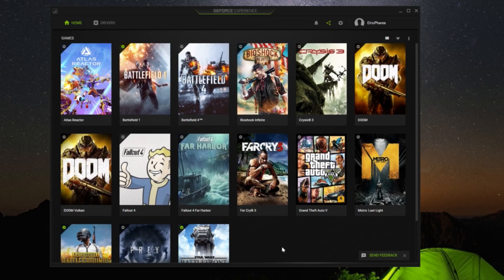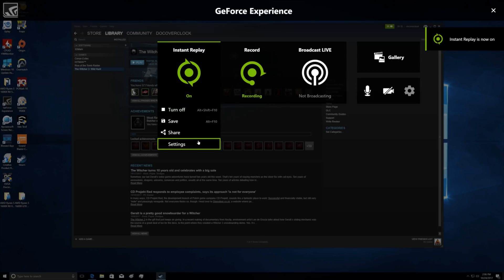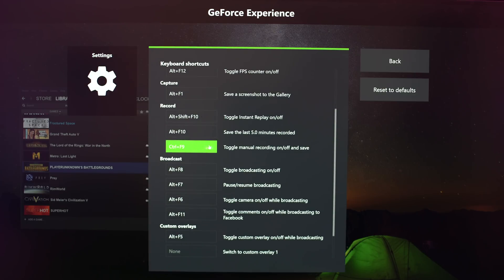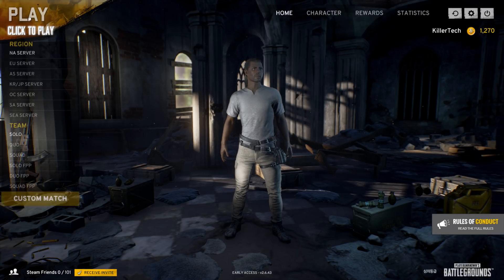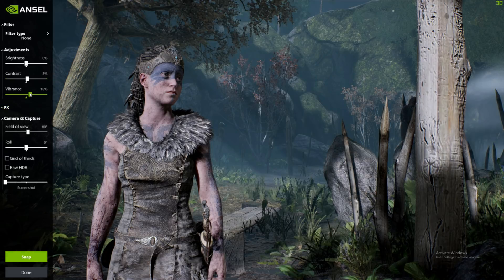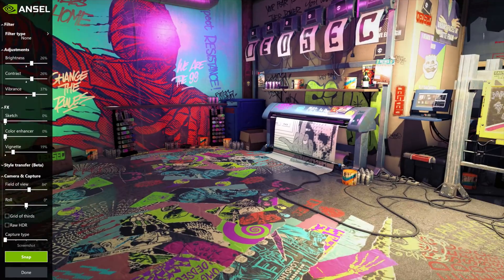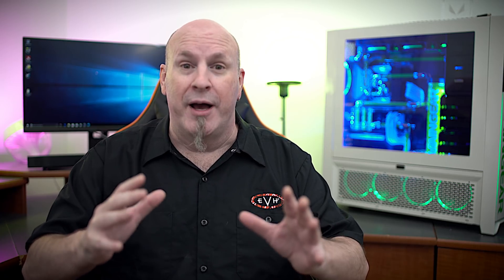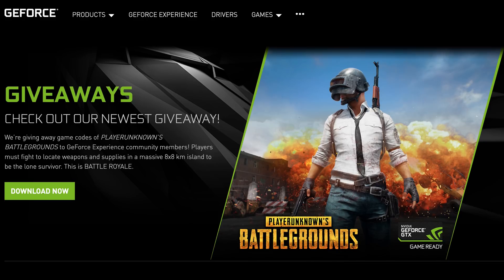The GeForce Experience: ShadowPlay, Highlights, Ansel, and Rewards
Why NVIDIA's GeForce Experience With SHADOWPLAY And Ansel Matters to gamers and creators alike!